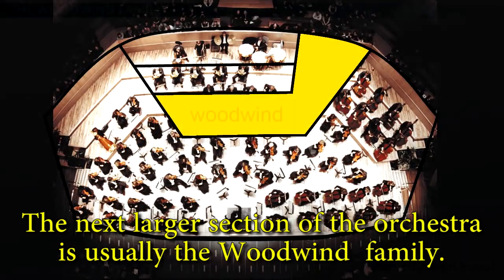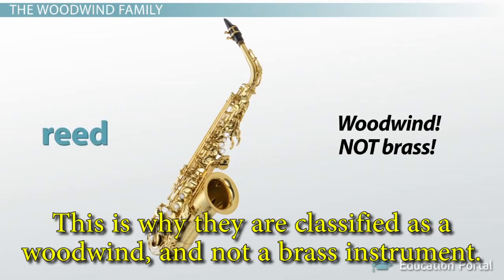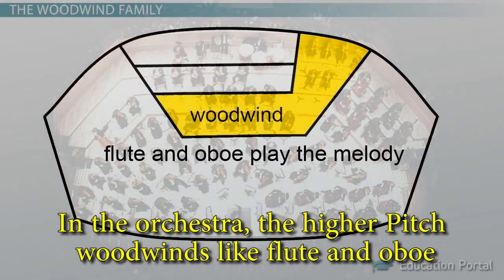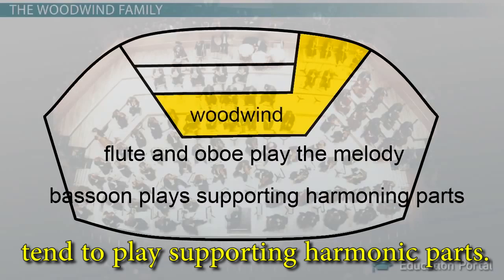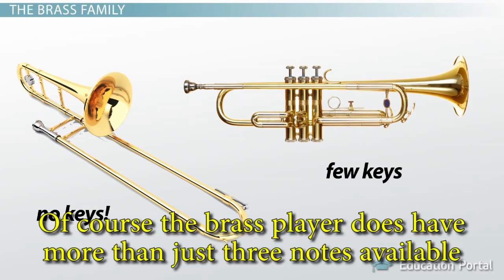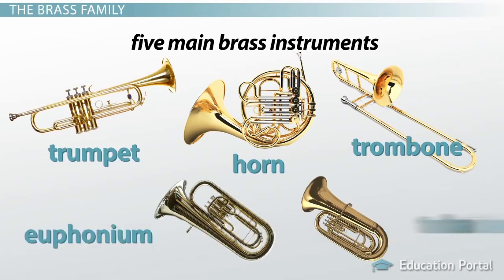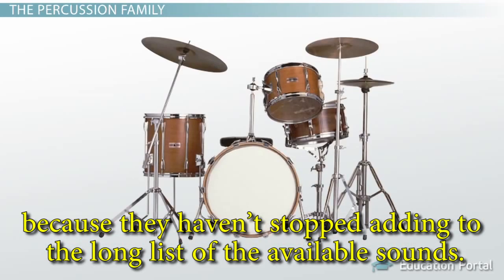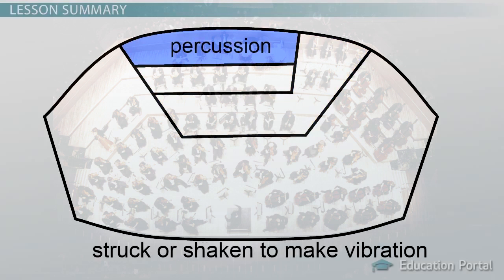Families Of Instruments (with English Subtitles)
The four families of the orchestra are: the string, woodwind, brass and percussion.